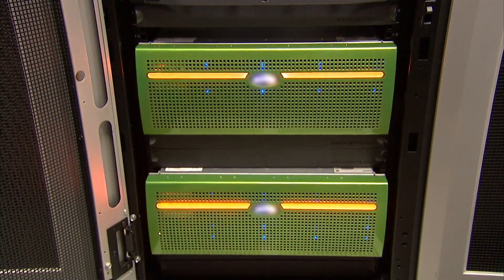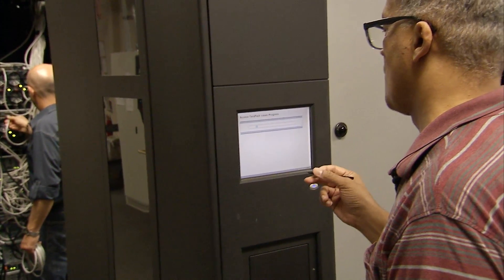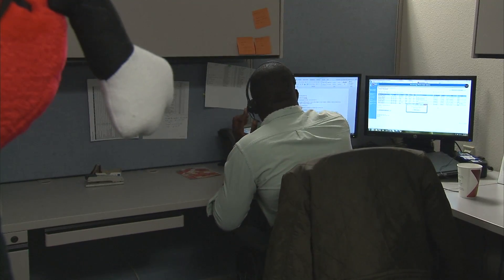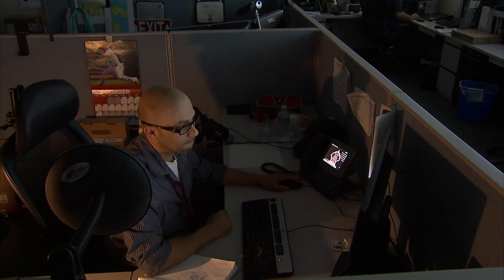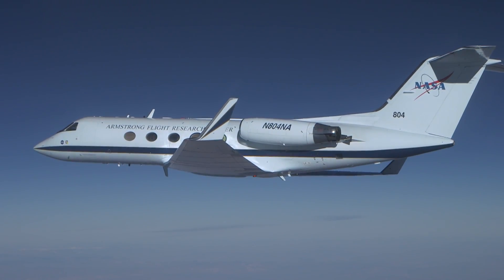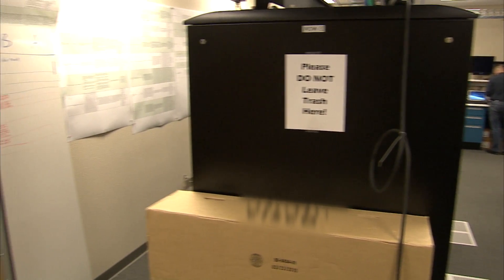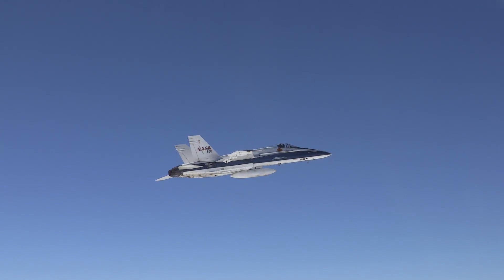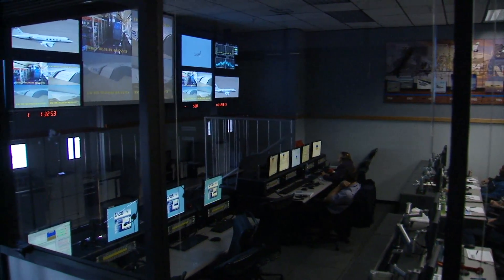Behind the Scenes at NASA Armstrong: Information Technology (Code MI), In-Depth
At NASA's Armstrong Flight Research Center, after a flight, the data arrives at the Information Services Branch, or Code MI, which provides information technology solutions for NASA's workforce; everything from desktops to internet connections. Code MI also manages Armstrong's data center and network infrastructure – from routine email to specialized mission-specific flight data. Finally, MI provides multimedia services. From graphic artists, photographers, and videographers to web design and repro; these skilled individuals ensure effective communication of the many activities and accomplishments of the Center.

Like this 2-minute, 37-second video, the multimedia products help make this information accessible to engineers, researchers, partners, stakeholders, around the Center, around the Agency, and out in the public.